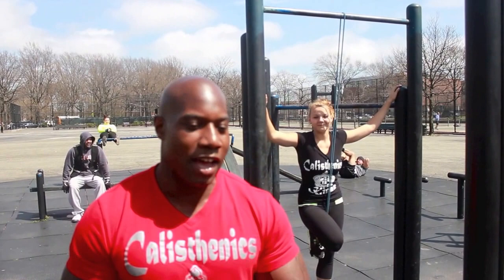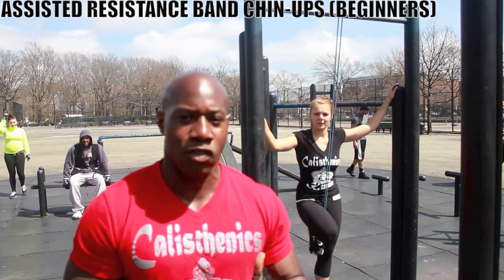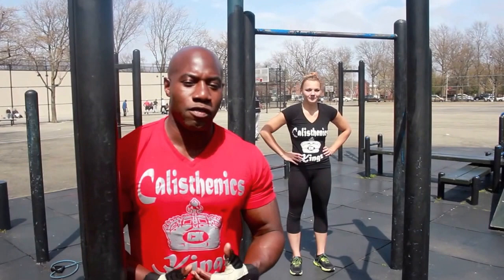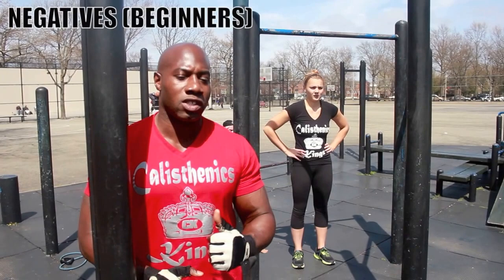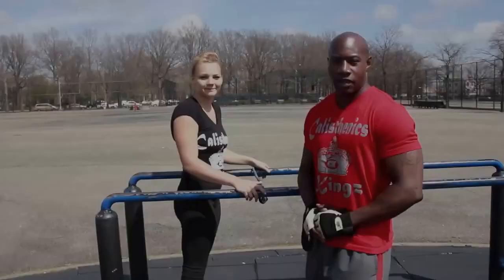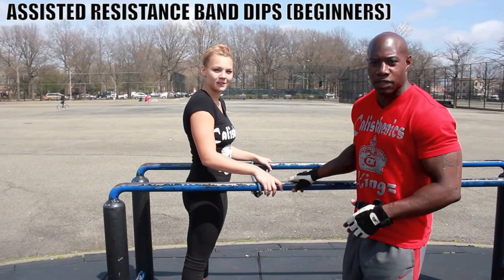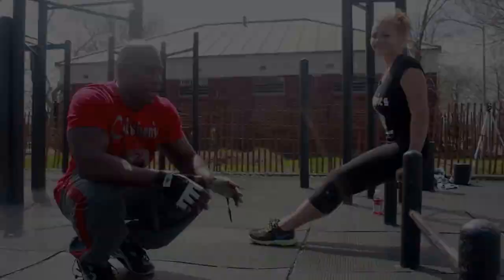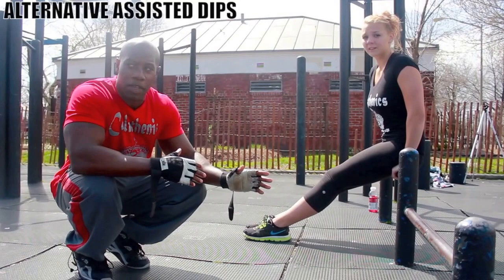BEGINNER CALISTHENICS PROGRAM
Since I've received so many messages in regards to a beginner program, I've put together one with Calisthenics Kingz Miami members Lauren & Pro D. We demonstrate a few beginner exercises for a full program that a both MEN & WOMEN can do in the beginning stages would start with before moving to an intermediate level. feel free to ask any questions you may have and share this video with other as well.